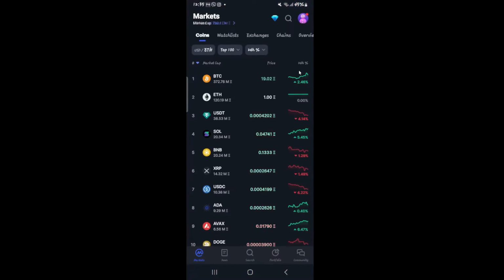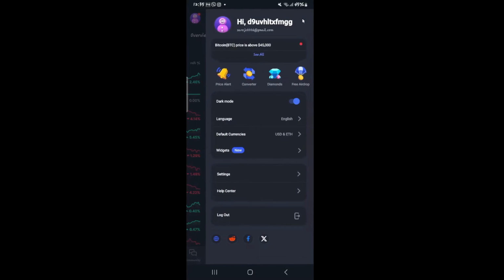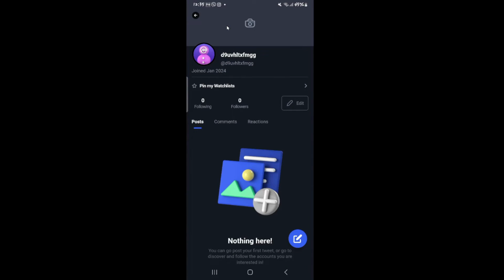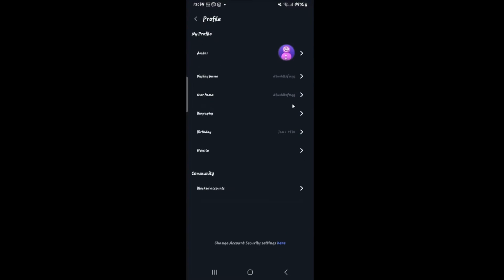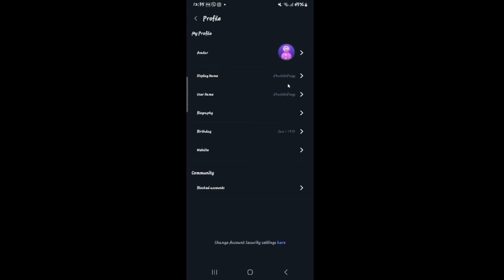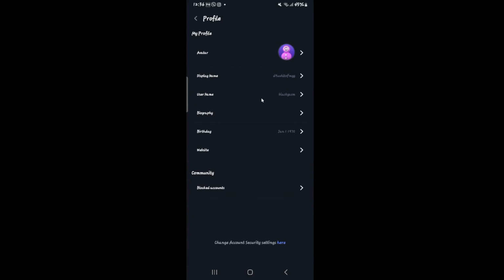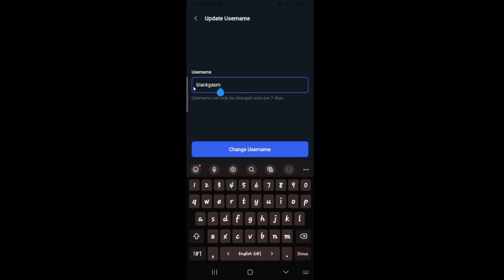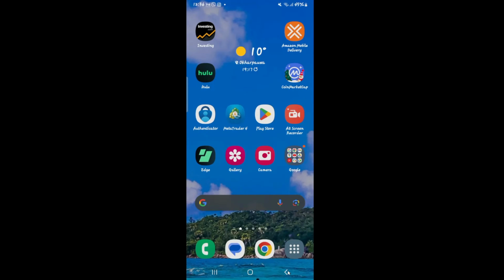How To Change Username on CoinMarketCap App 2024?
Make your mark in the crypto world! Follow our guide on how to change your username on the CoinMarketCap app. From personalization to standing out, we've got you covered. Watch now and add your unique touch to the crypto community!"